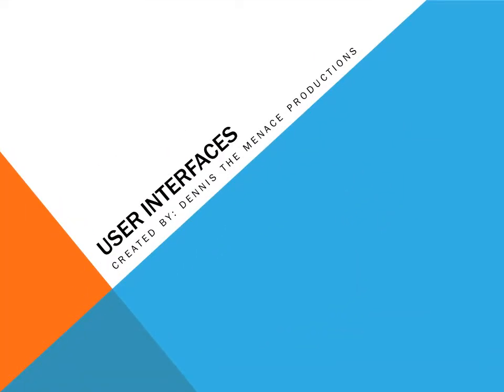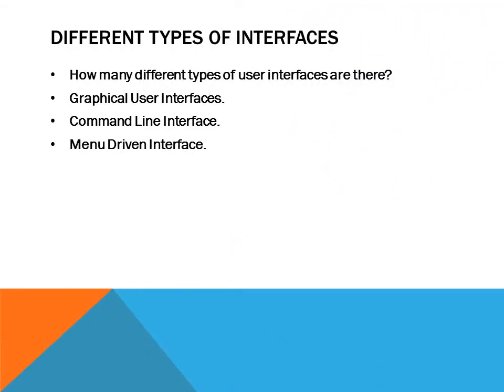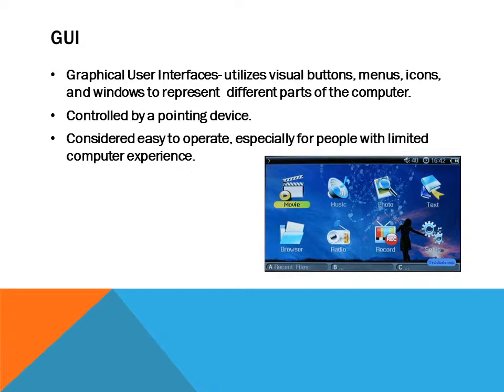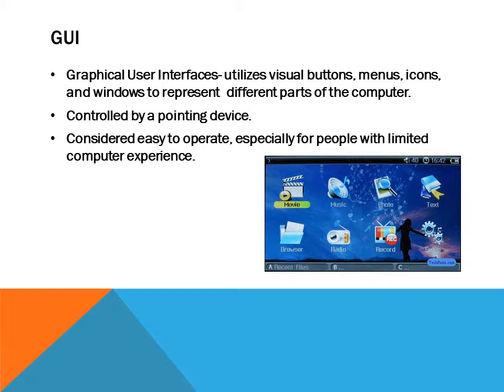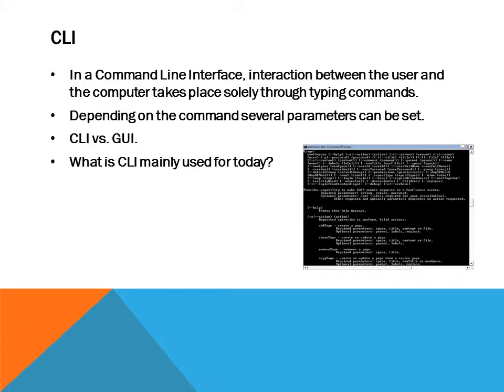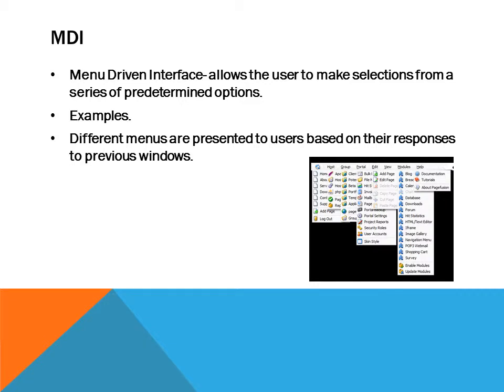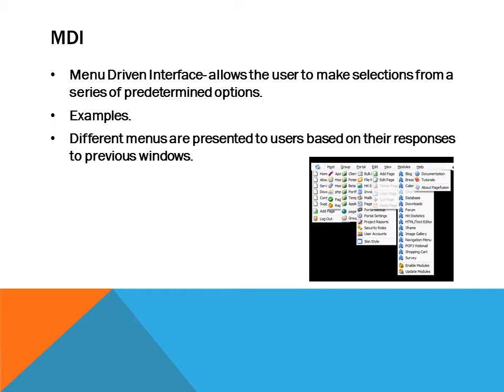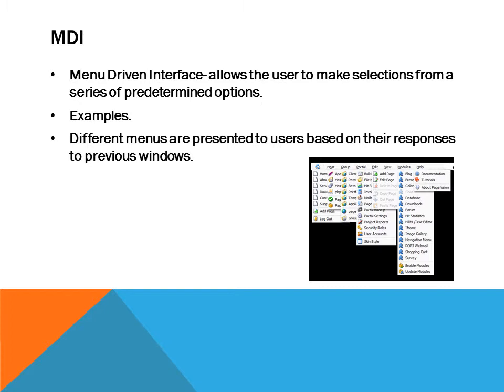Chapter 3: Software- User Interfaces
An in-depth look at user interfaces for the IB Exam.